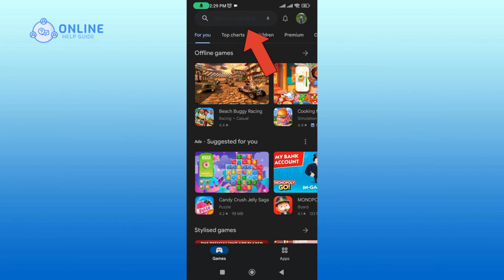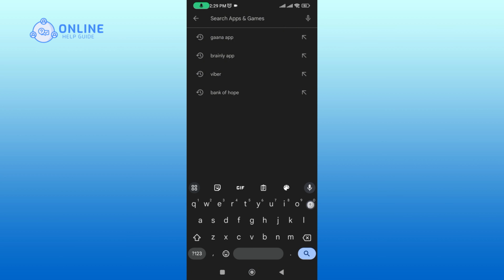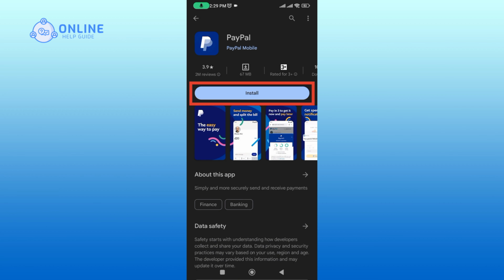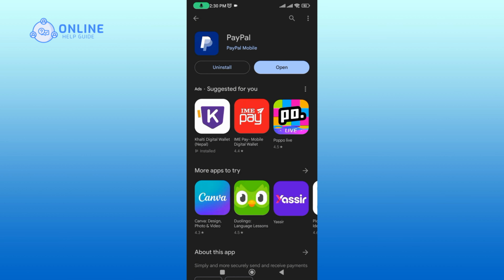PayPal App: How to Download or Install PayPal App?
Chapters
00:00:00 Intro
00:00:17 Download or Install PayPal App
00:00:58 Outro